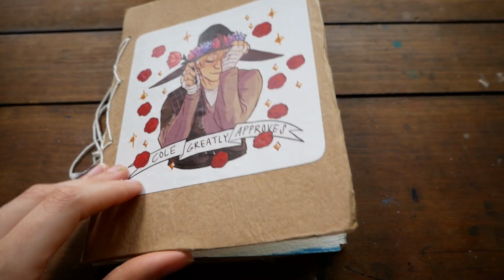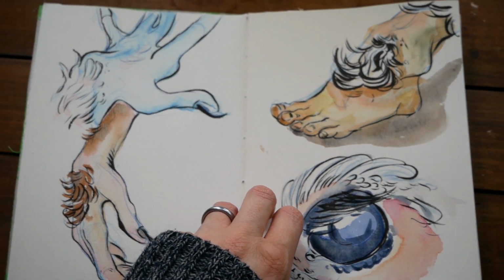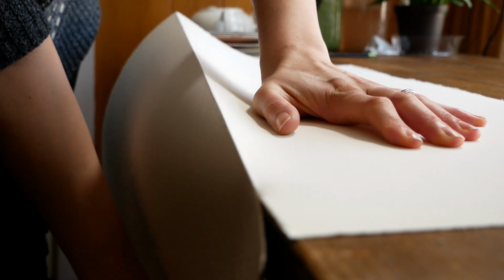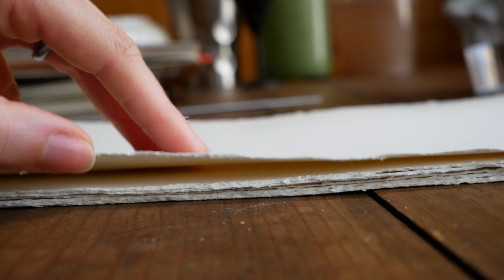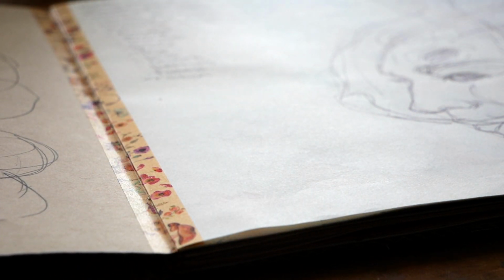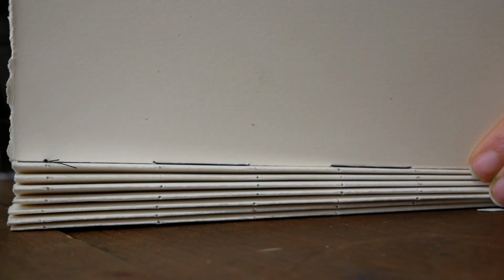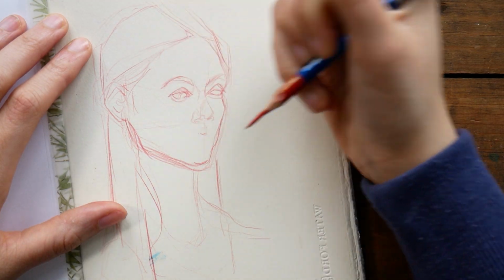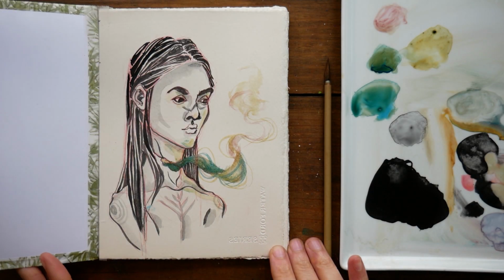DIY Sketchbooks - My Handmade Sketchbook Process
Here's a look into my sketchbook making process! Thank you all so much for your questions regarding this topic. If I haven't answered your question here or you'd like to see a separate video about a particular topic, just let me know!

MATERIALS*
Arteza Watercolor Paper
Canson XL Sketchbook (paper used)
Strathmore Toned Sketchbook (paper used)
Canson Pastel Paper (paper used)
note: This pastel paper isn't really available anymore, maybe? Here's a good Strathmore alternative instead

MUSIC
Pyrosion - Gazer

(See the things I'm interested in currently. You might enjoy them for youself, or it's a good way to gift something to me if you've ever wanted to do that. Please don't feel obligated to do that at all, however.
Arleesha Yetzer
United States